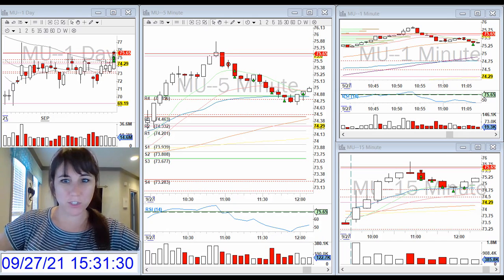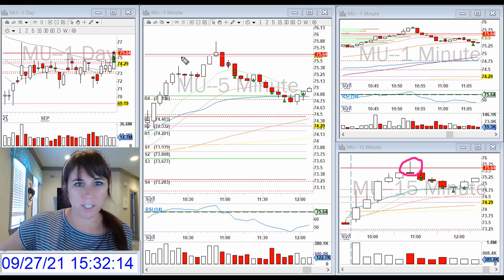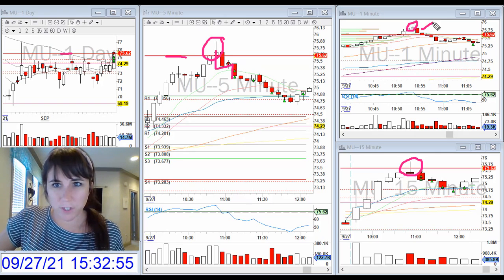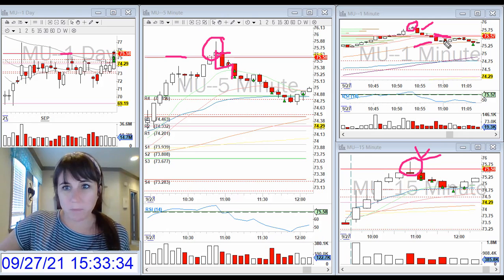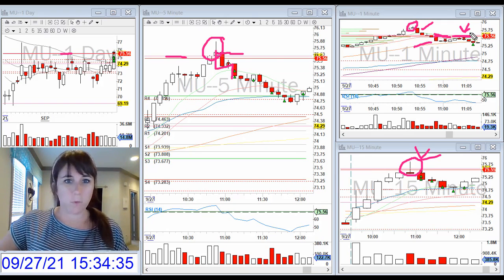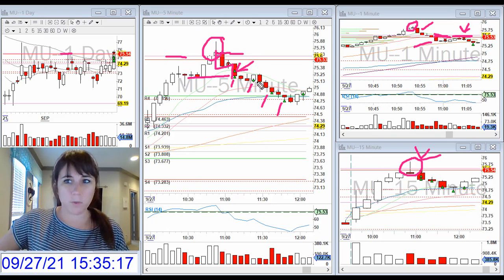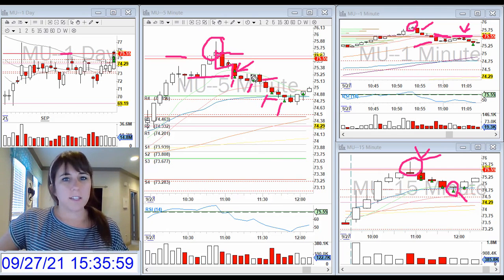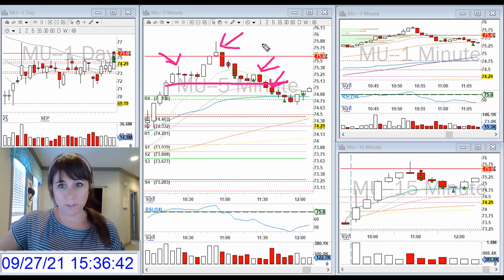Simple Reversal Setup | Day Trading Recap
🔥 Watch Tiffany's video from this last week, where she shows her daytradingstrategies, thought processes, and results. Daytrading is a serious business, and you should treat it as such. If you are interested in joining a community of serious traders, click SHOW MORE below...